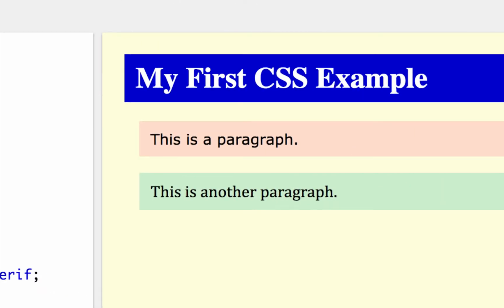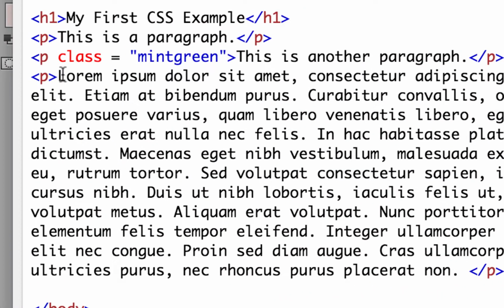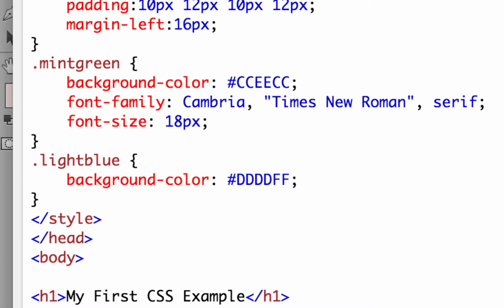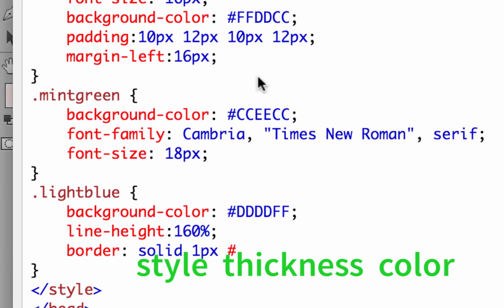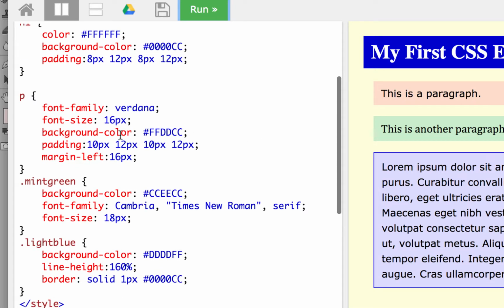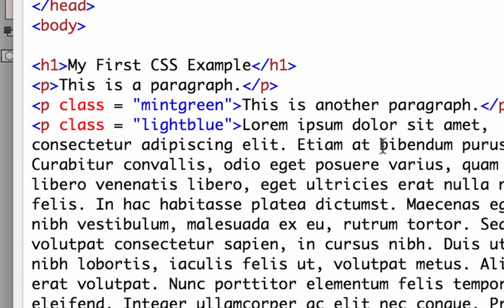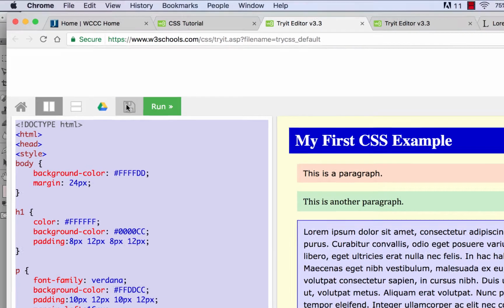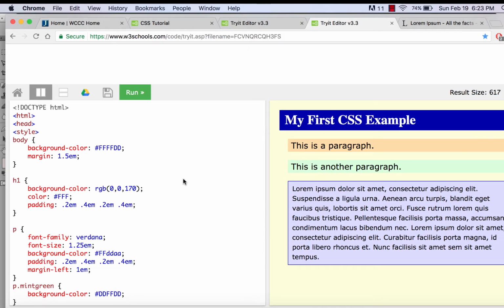CSS-Intro-pt4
Part 4 - Adding the last paragraph
with Greek (placeholder) text, blue background
and border, creating a new class
and saving the code to submit.